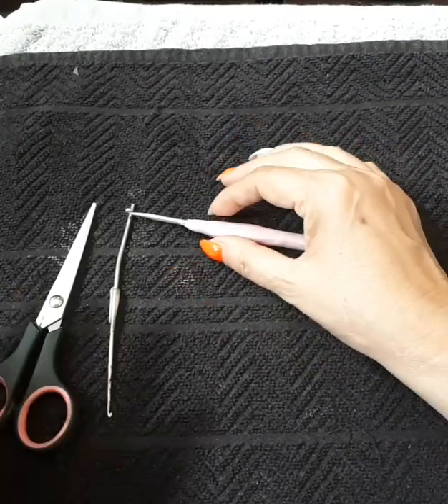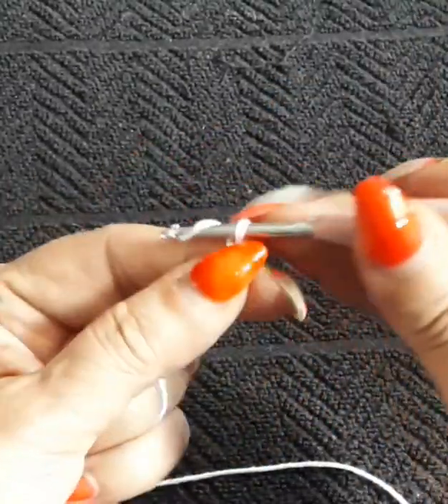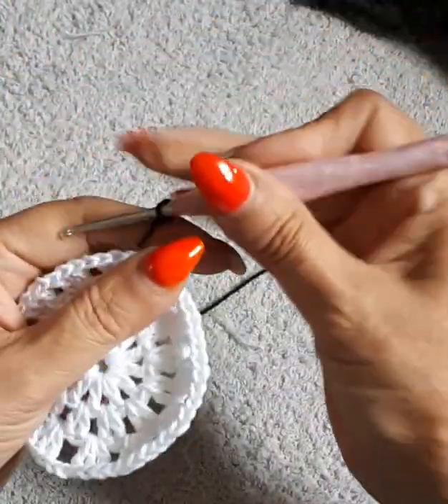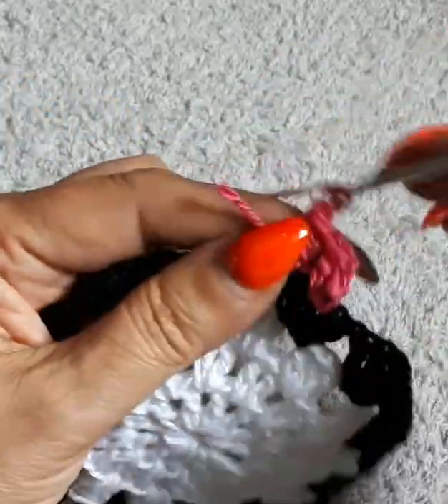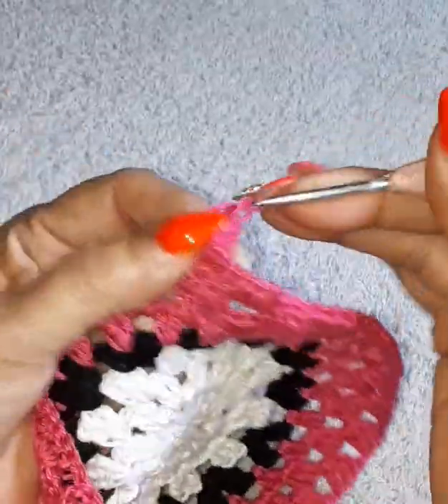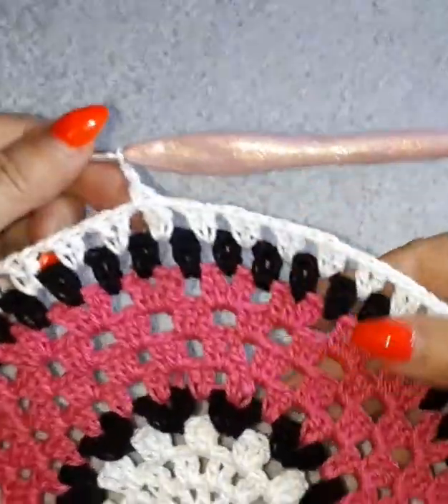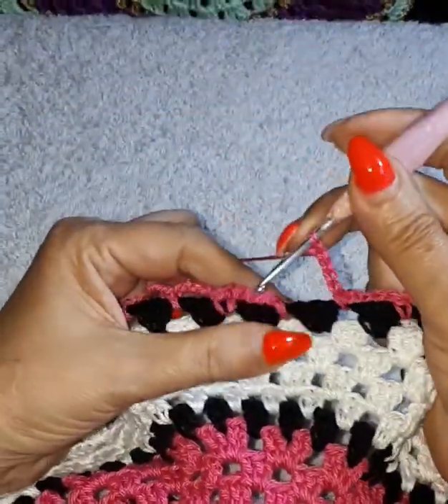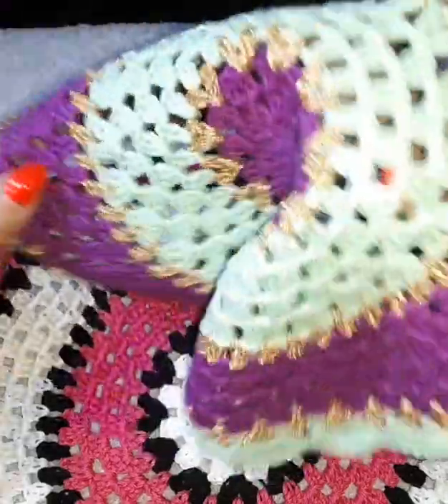Crochet Doily Placemat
you'll need:
100%cotton thread these are  Portugal Brands (Joaninha)
4 ply
scissors
hook size# 3.5
black 15gr
fuchsia 35gr
white 40gr

Doily
34cmx34cm